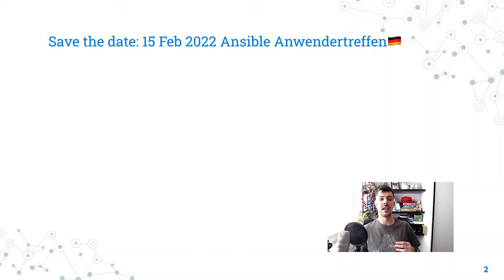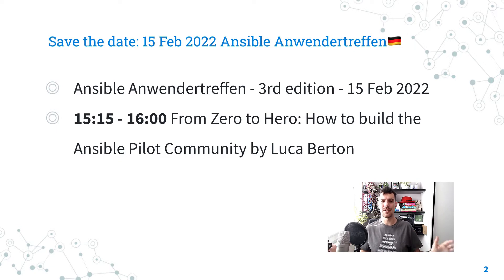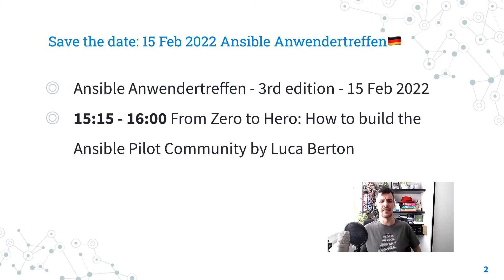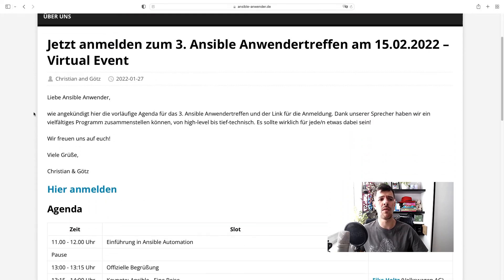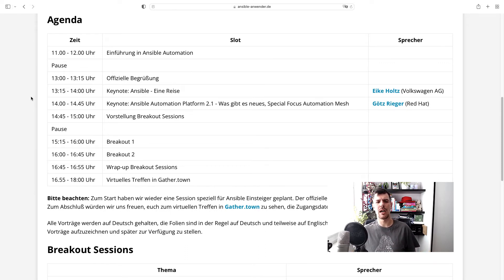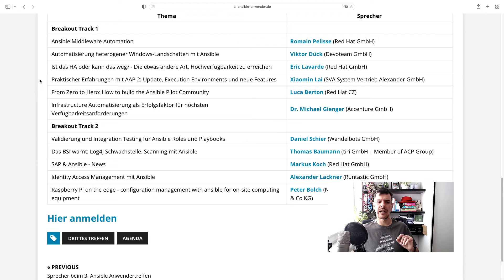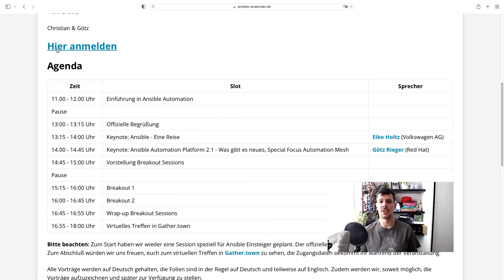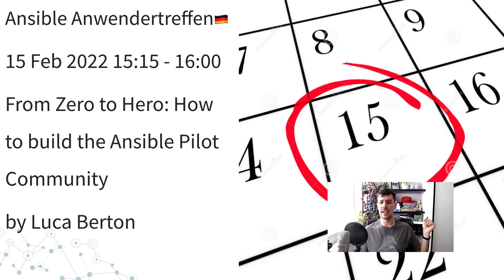15 Feb 2022 Ansible Anwendertreffen - From Zero to Hero: How to build the Ansible Pilot Community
I'll be a speaker of the 3rd Ansible Anwendertreffen, a technical Ansible User Group in Germany, with "From Zero to Hero: How to build the Ansible Pilot Community" on 15th of February 2022 15:15-16:00. Save the date!

200+ Automation Examples For Linux and Windows System Administrator and DevOps

200+ Automation Examples For Linux and Windows System Administrator and DevOps